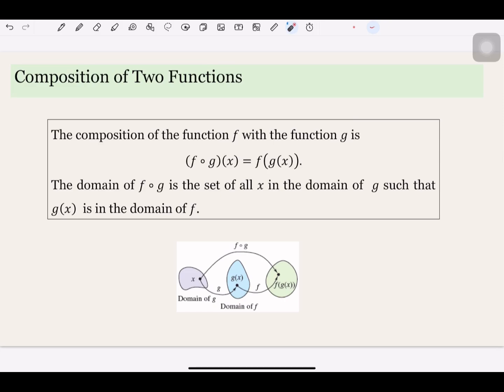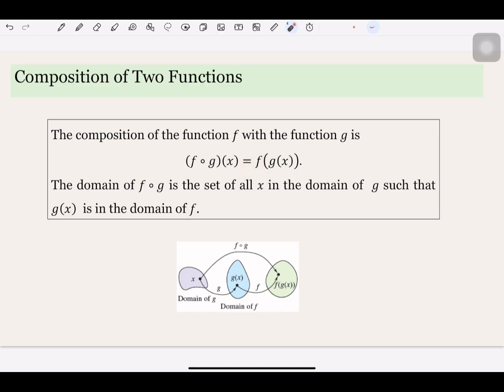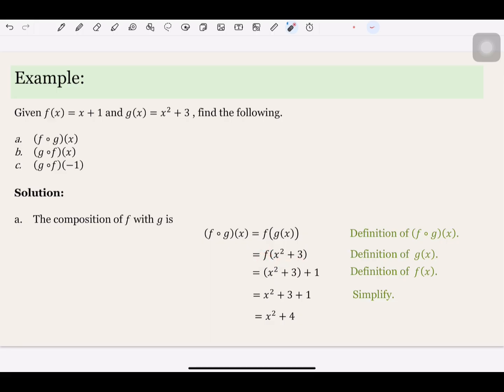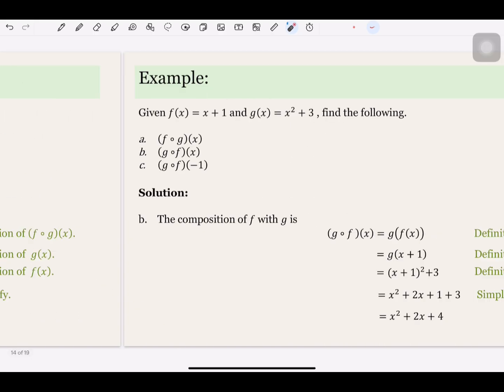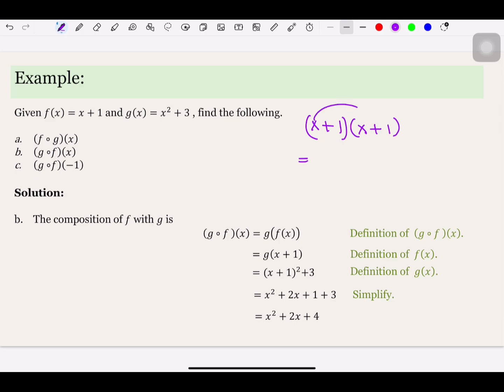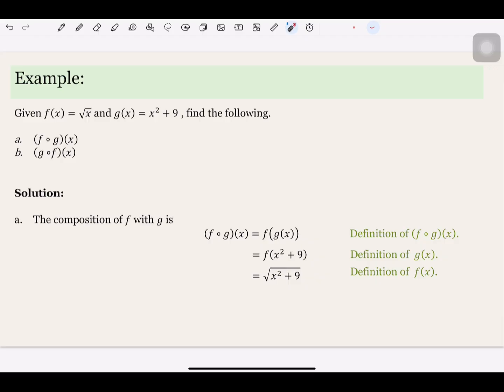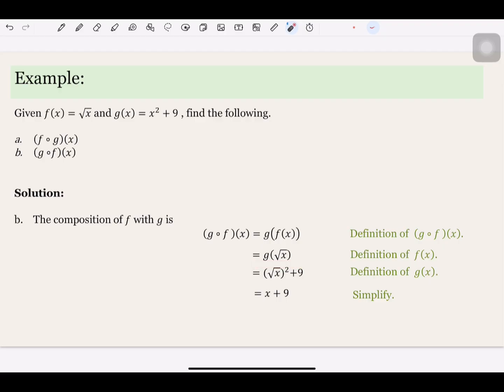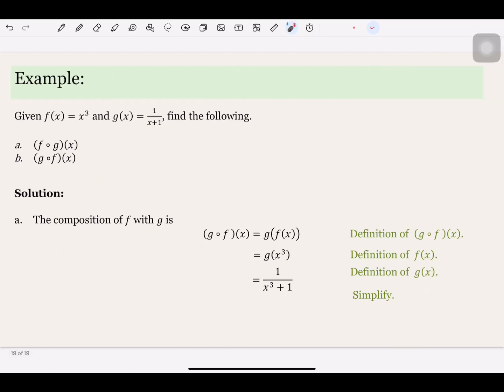Functions: Composition of Functions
In this video, Dr. G breaks down the composition of functions, helping you understand how to build one function inside another.

You’ll learn:
🔄 What it means to compose two functions (f∘g)(x)
🧠 How to evaluate compositions step-by-step
📘 How to find the domain of a composite function
📈 Worked examples to build your confidence

Function composition is a key concept in algebra, precalculus, and calculus—this lesson will make it clear and approachable!